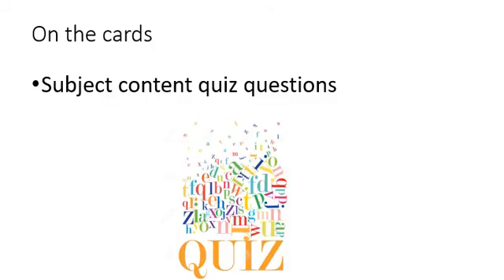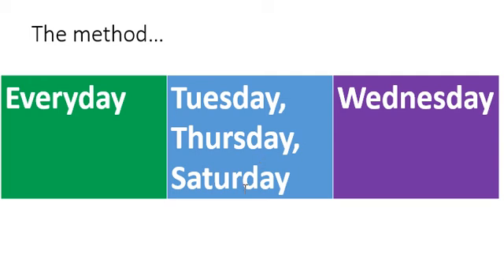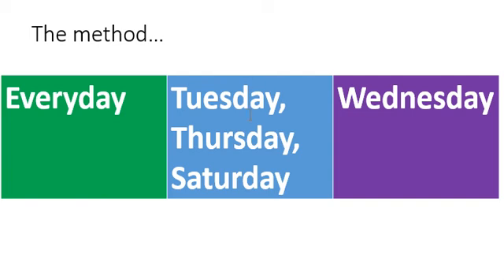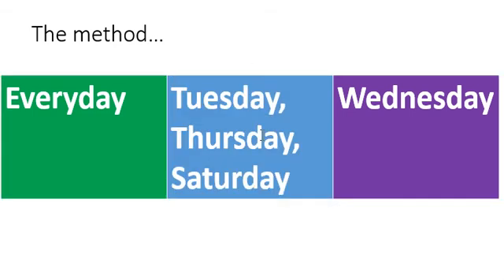Flashcard Recall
The chances are that you use flashcards all the time as part of your revision. This is just a new way to make the most out of the strategy. It is an idea called the Leitner Method and engages with a lot of metacognition aspects that have been proven to support the acquisition of knowledge.

Remember kindness costs nothing but means plenty.